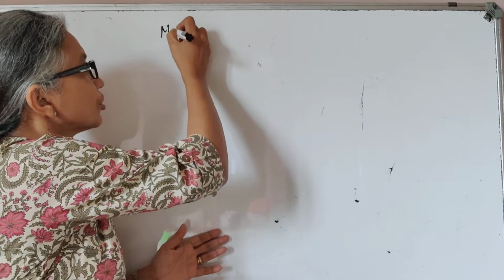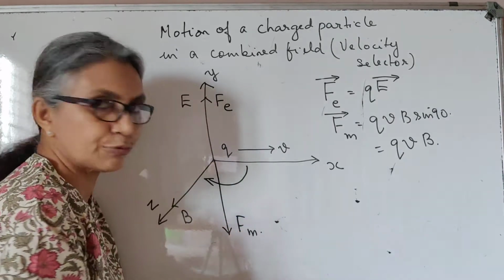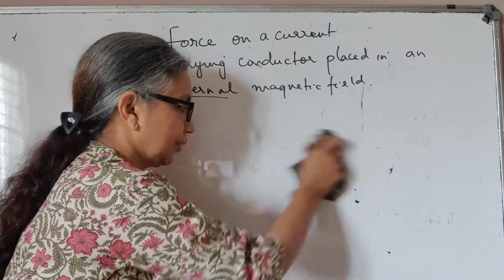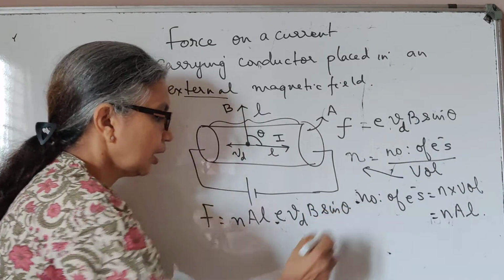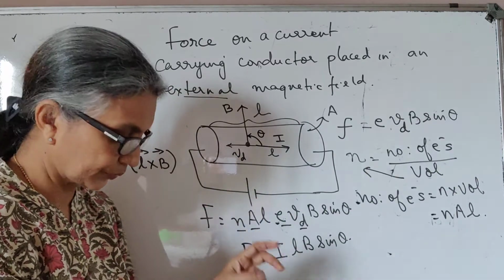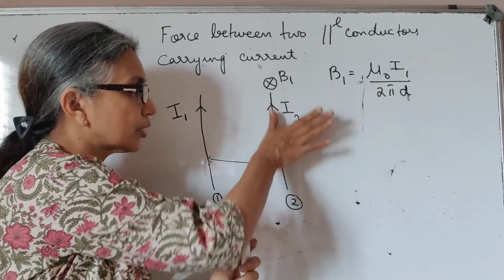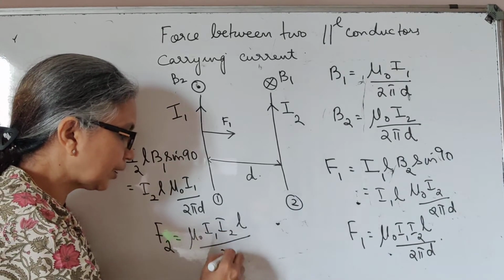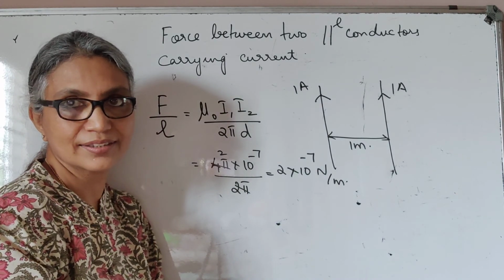Physics class 12- Magnetism and moving charges- part 3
Magnetism and moving charges part 3